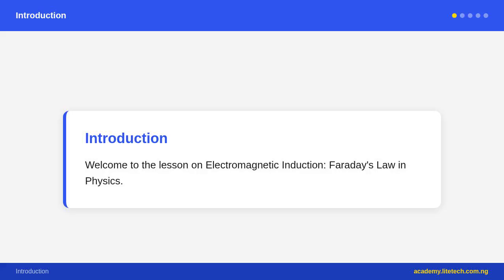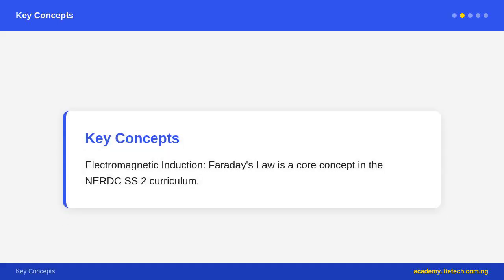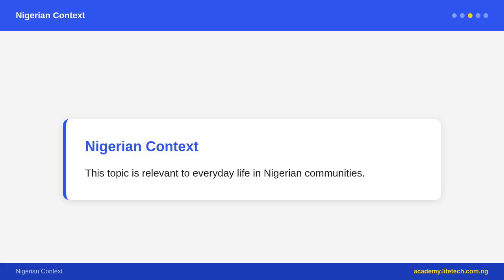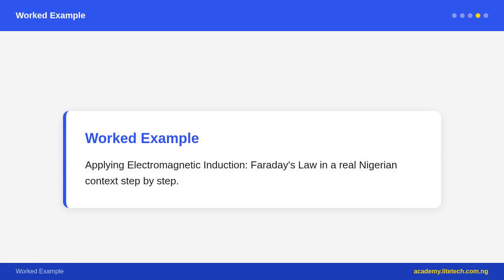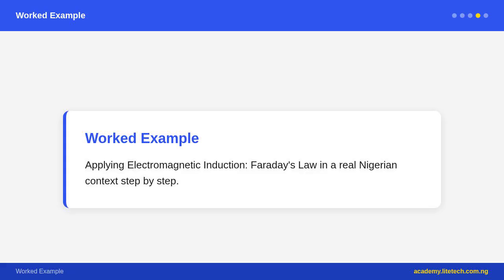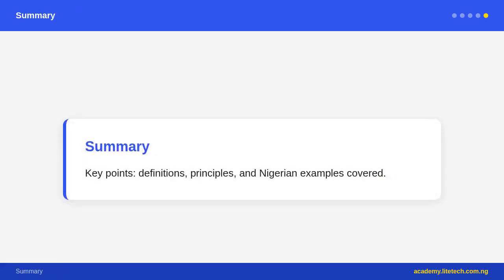SS 2 Physics - Electromagnetic Induction: Faraday's Law | Nigerian Curriculum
📚 SS 2 Physics — Electromagnetic Induction: Faraday's Law

This lesson covers "Electromagnetic Induction: Faraday's Law" from the NERDC-approved Physics curriculum for SS 2 Nigerian secondary school students.